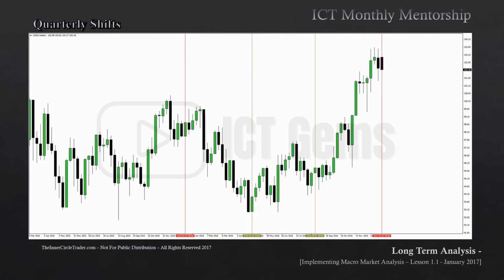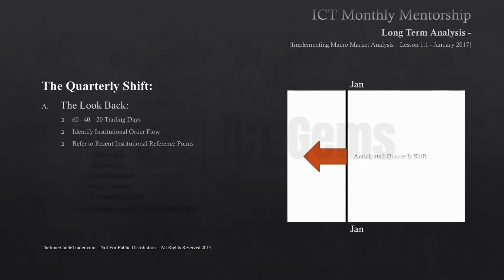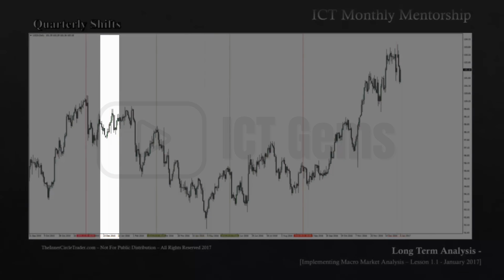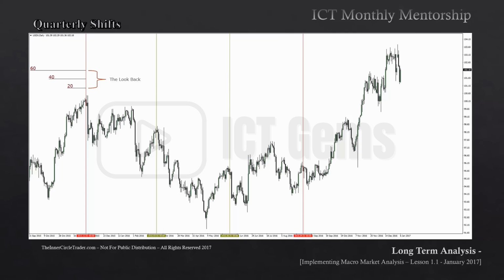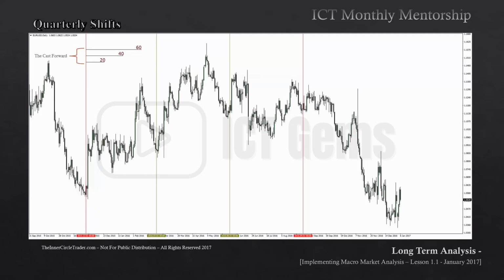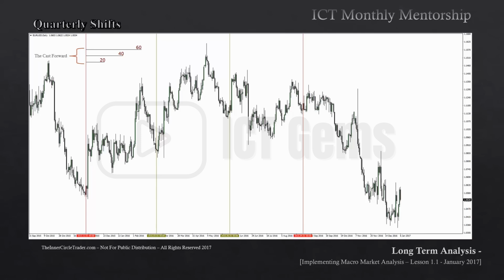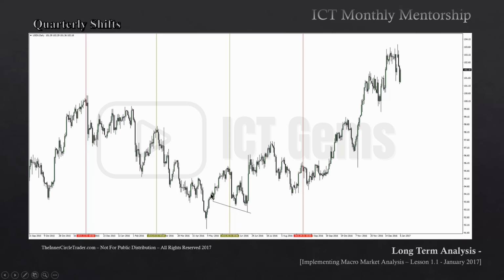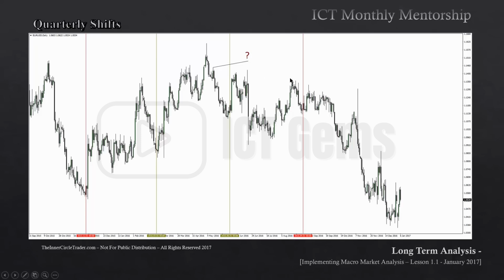ICT Gems - ICT Teaches Quarterly Shifts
Source: ICT Mentorship Core Content - Month 05 - Quarterly Shifts & IPDA Data Ranges
18:45